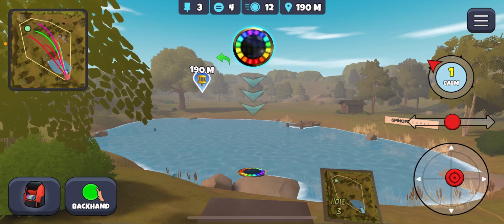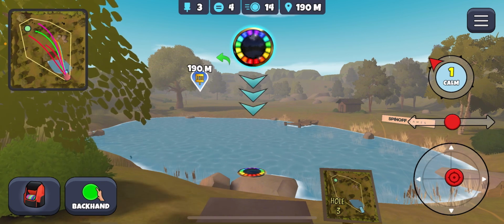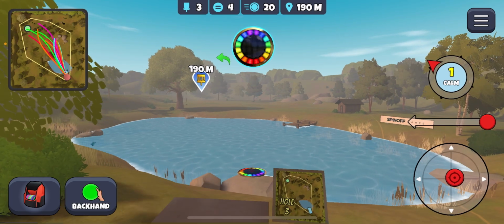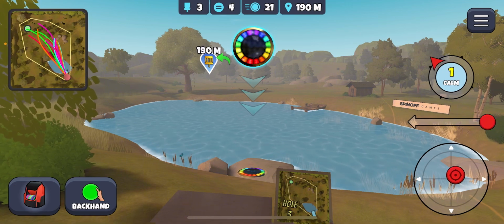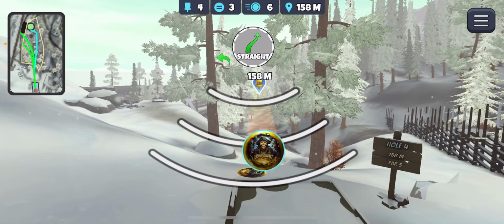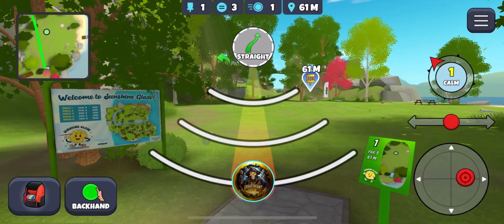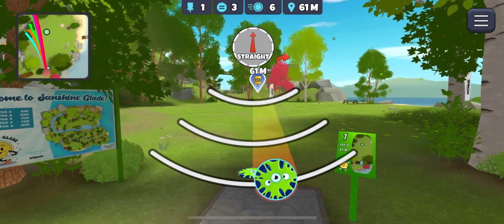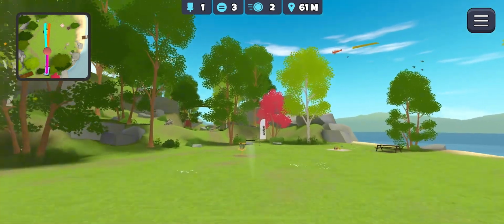DGV Player Toolbox #2 - The Throwing Function